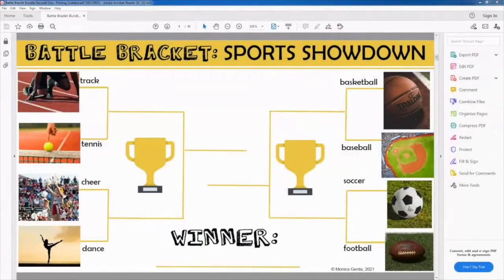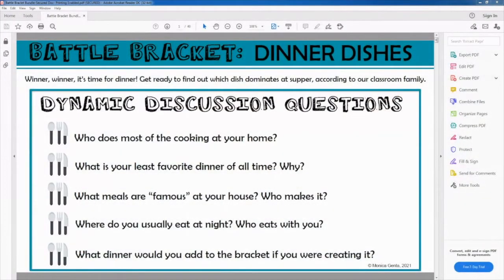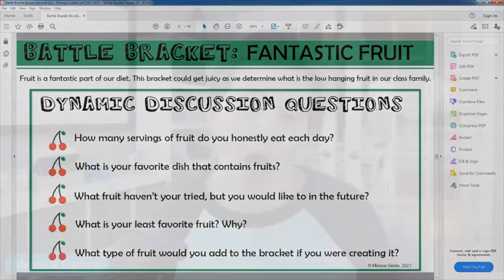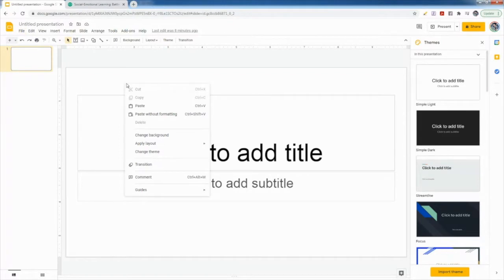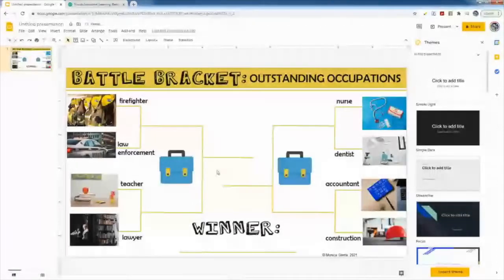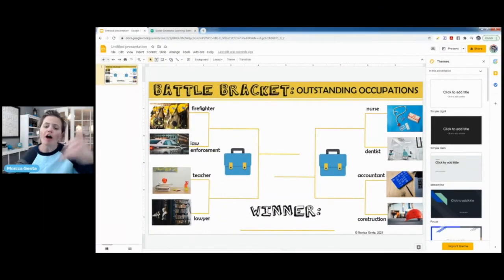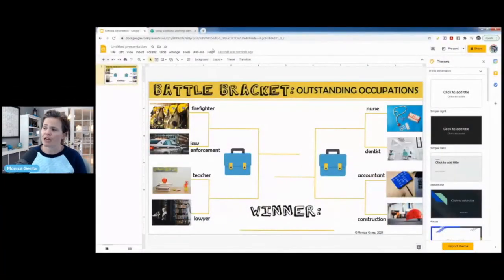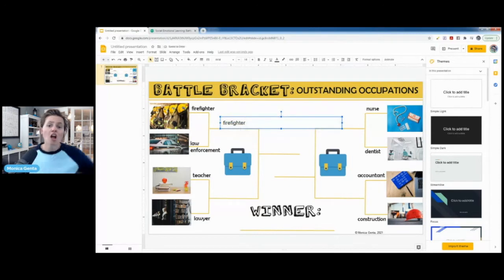Classroom Games for SEL & Relationship Building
Looking for fun, engaging SEL activities?
Searching for ways to get kids talking and participating?
Wanting to be strong relationships with your students?
Exploring ways to laugh while you learn about your classroom family?

If you said YES to any of the above, you need the Battle Brackets Bundle!

These super dynamic, engaging brackets get students participating like you have never seen!
Perfect for ANY grade level and ANY subject area!

This product is perfect for:
Social-Emotional Learning
Morning Meetings
Building Relationships
Virtual Learning
Conversation Starters
Building Classroom Camaraderie
Reward Activities

Included in this product are the following:
20 Battle Brackets
20 Sets of Engaging Conversation Starters
PDF File + PNG Images for Each Bracket and Conversation Set